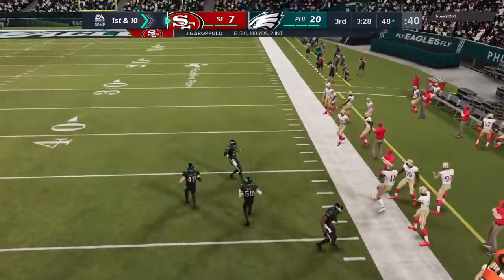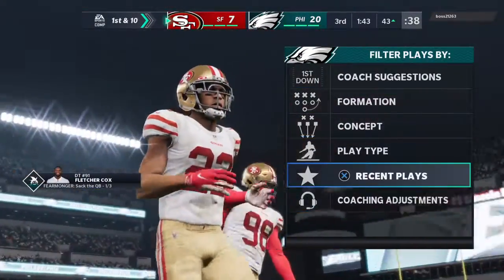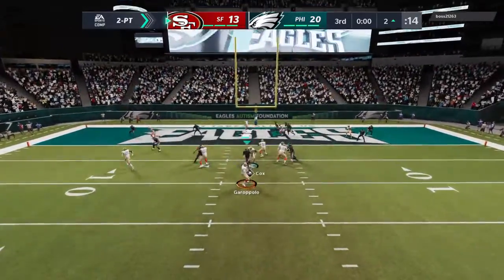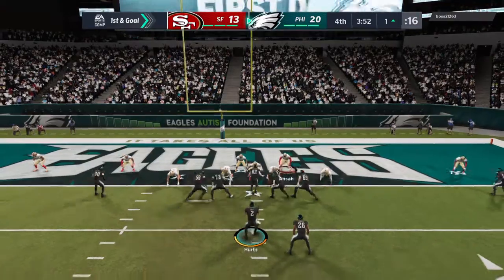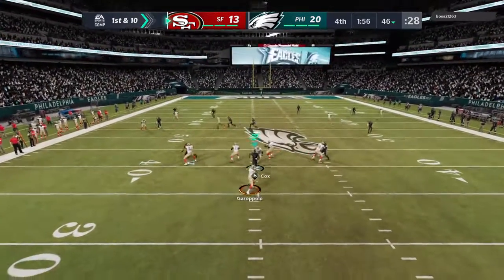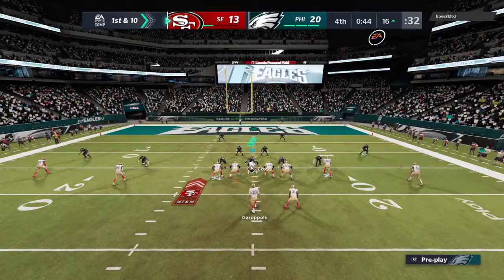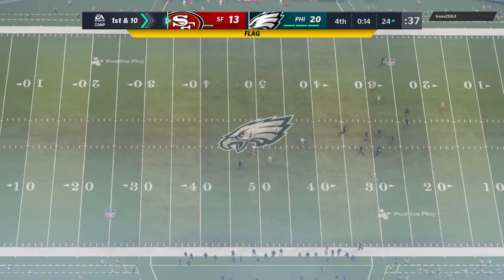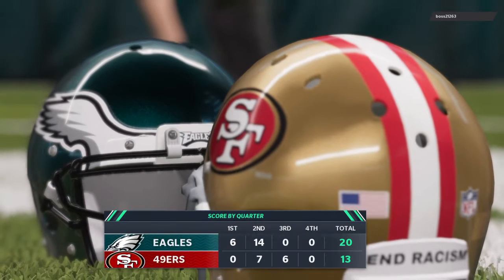Madden NFL 21 Online H2H | 3b